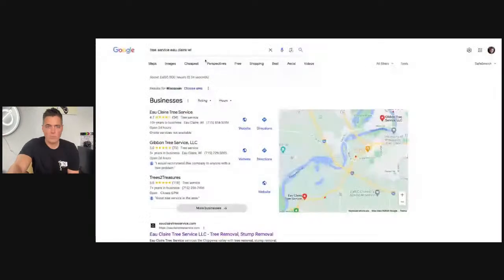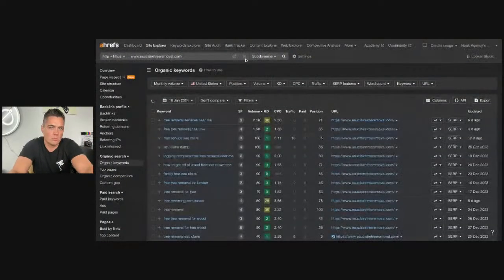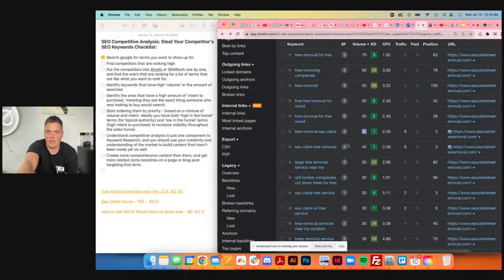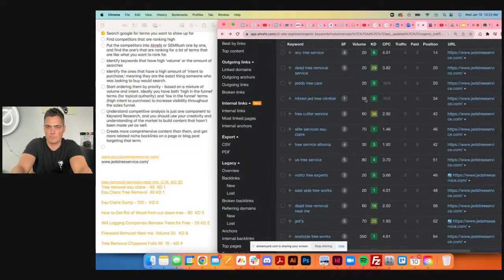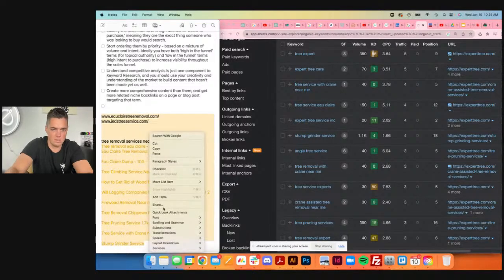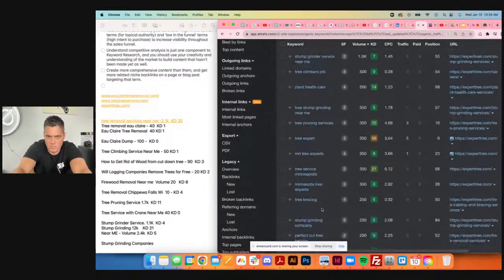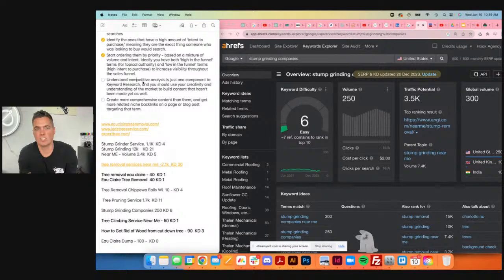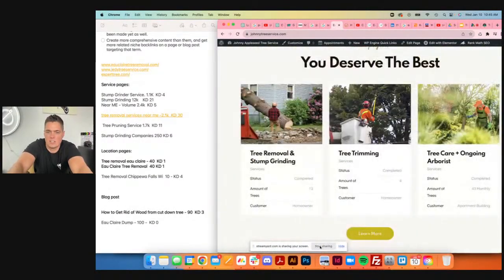SEO Competitive Analysis: Steal Your Competitor's SEO Keywords (DIY SEO)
Did you know you can steal your competitor's SEO keywords? Simply by using Ahrefs or SEMRush (two popular SEO tools with low price options) you can pop your competitor in the tool and this video will show you how to find which competitors to analyze, and how to then prioritize the keywords you find. We'll also go briefly through, what you'll need to do rank above them.

SEO Competitive Analysis: Steal Your Competitor's SEO Keywords Checklist:

- [ ] Search google for terms you want to show up for
- [ ] Find competitors that are ranking high
- [ ] Put the competitors into Ahrefs or SEMRush one by one, and find the one’s that are ranking for a lot of terms that are like what you want to rank for.
- [ ] Identify keywords that have high ‘volume’ or the amount of searches
- [ ] Identify the ones that have a high amount of ‘intent to purchase,’ meaning they are the exact thing someone who was looking to buy would search.
- [ ] Start ordering them by priority - based on a mixture of volume and intent. Ideally you have both ‘high in the funnel’ terms (for topical authority) and ‘low in the funnel’ terms (high intent to purchase) to increase visibility throughout the sales funnel.
- [ ] Understand competitive analysis is just one component to Keyword Research, and you should use your creativity and understanding of the market to build content that hasn’t been made yet as well.
- [ ] Create more comprehensive content than them, and get more related niche backlinks on a page or blog post targeting that term.